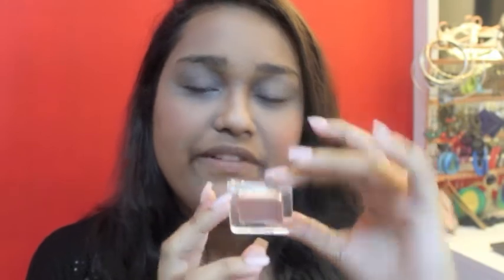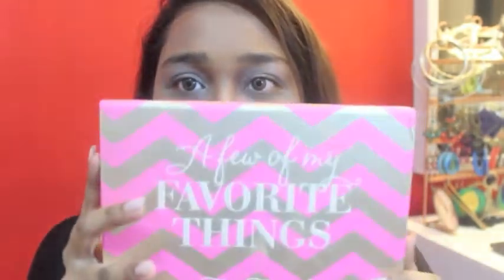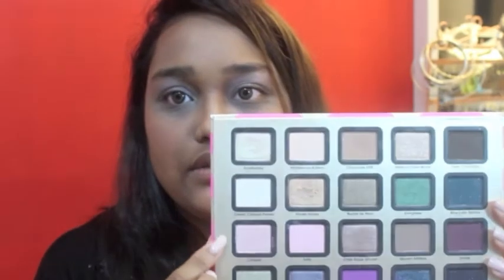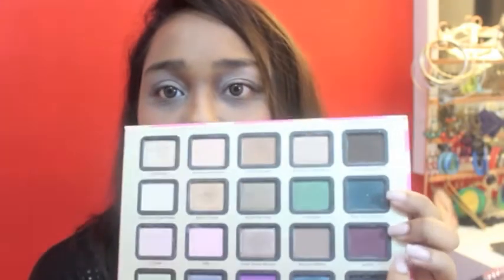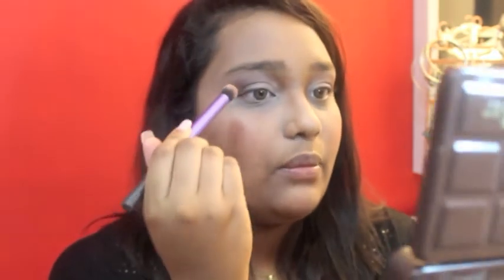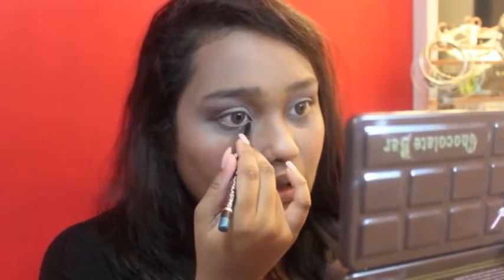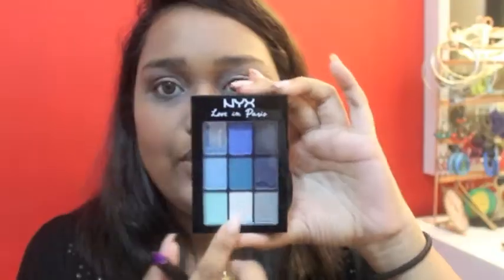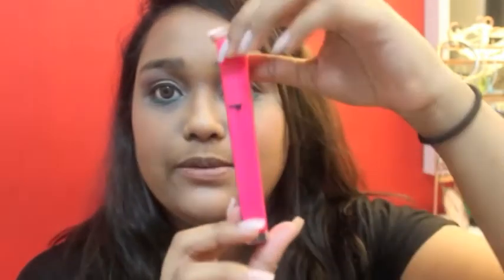Blue liner, Red Lips Tutorial | Swatthi Mohan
xoxo

Hi guys, Happy Friday again! It's time for another makeup tutorial. Sorry if my lighting is kinda off, still trying to sort that out! I thought, i'd do something different and thus, came up with this look! There might be a bonus video this next coming week, and that means 2 videos in 1 week, do keep on a lookout for that… So if you liked this video, give it a hugeee THUMBS UP, SUBSCRIBE, COMMENT AND SHARE! Till next time, xoxo!